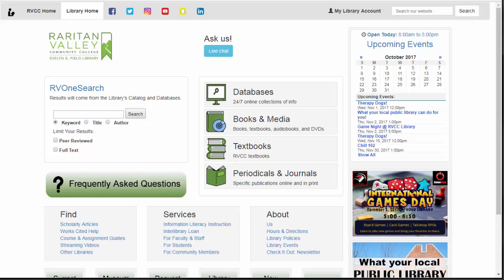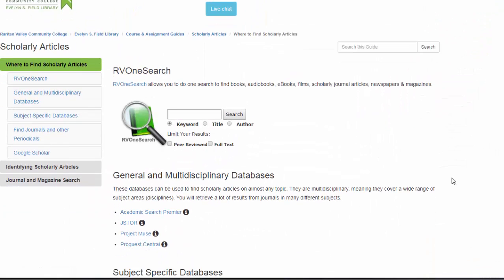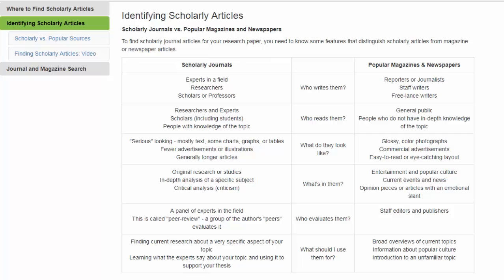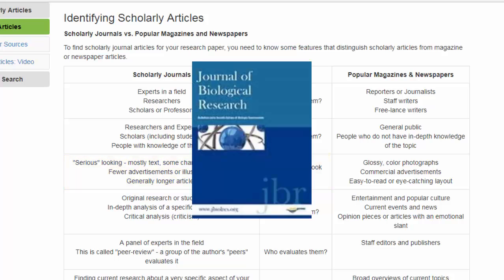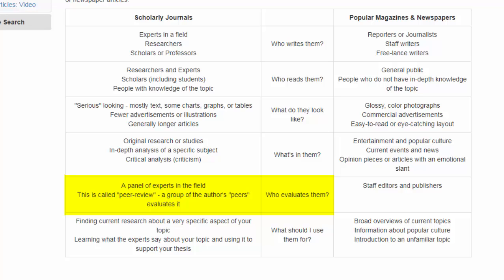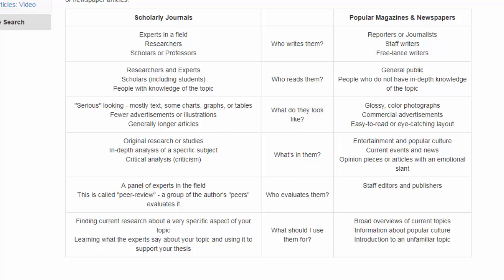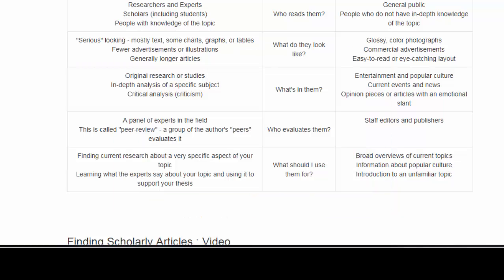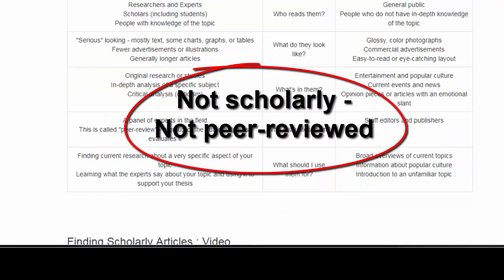ScholarlyArticlesFall2017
This video will help you to understand the criteria which make up scholarly articles.